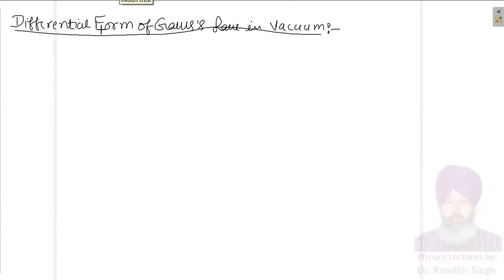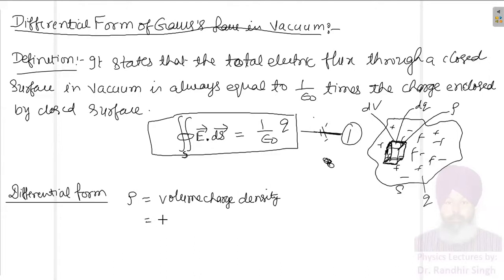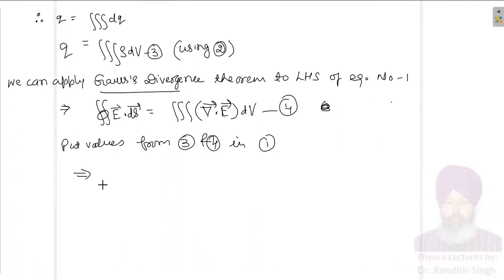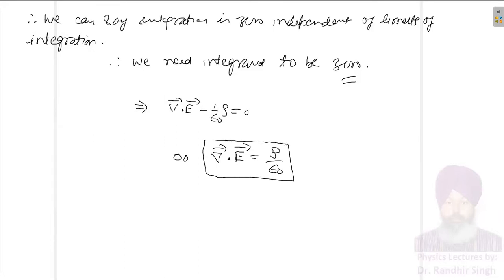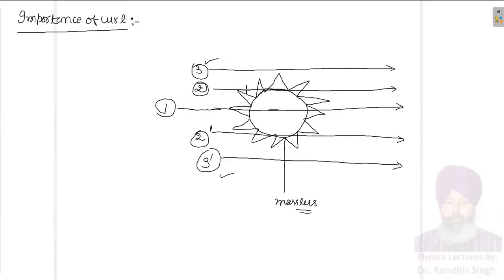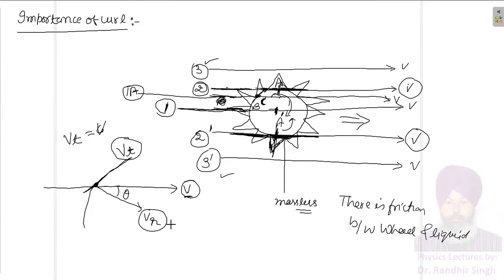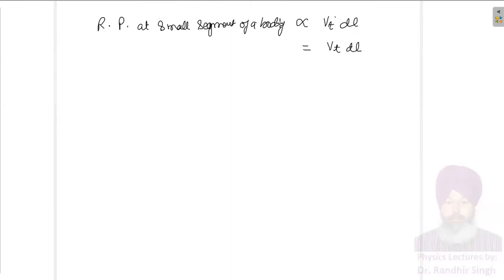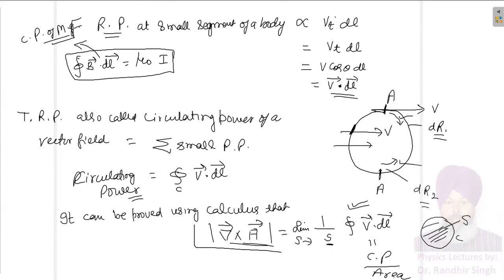CL-8 || Differential form of Gauss's Law | Significance of curl